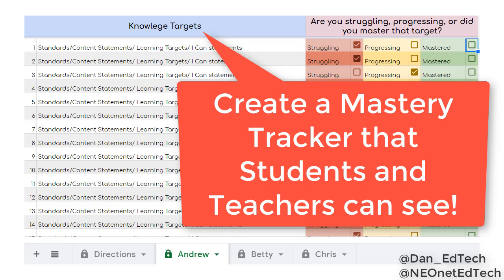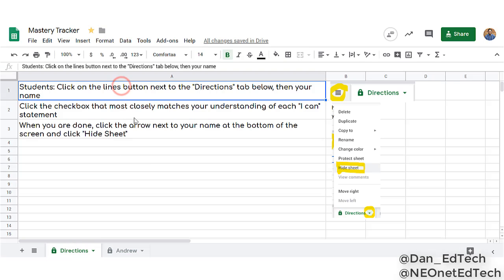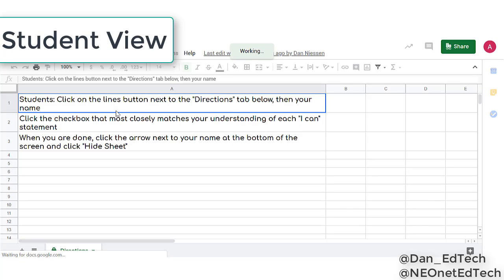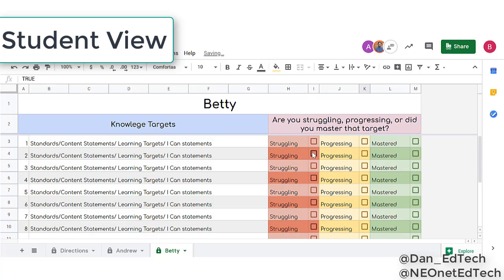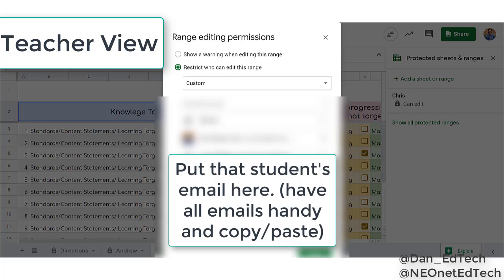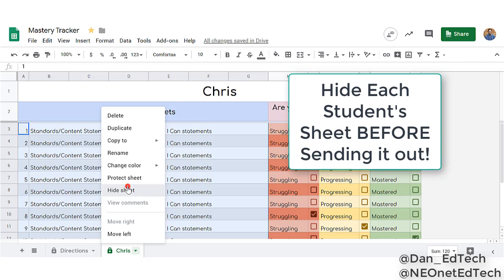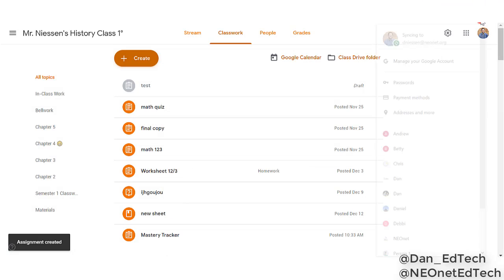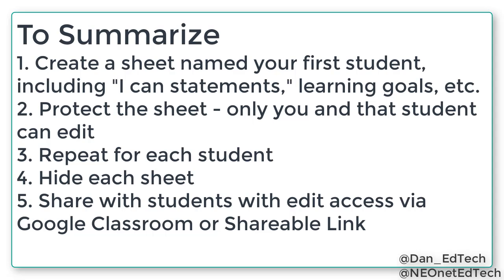How to Create a Shared Mastery Tracker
Students can check how they are feeling about different learning targets or "I can" statements. The idea is to have all of your students in one shared google sheet that includes protected sheets so a student can only edit their own sheet, then hiding the sheets so only that student can see their sheet.